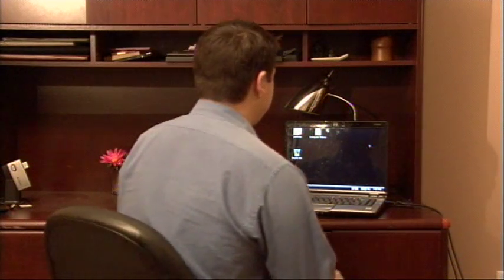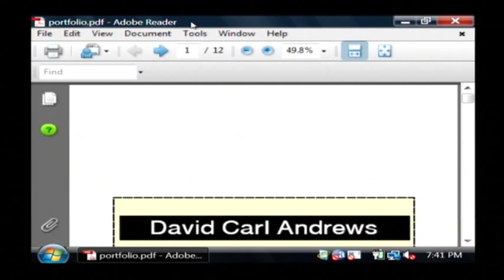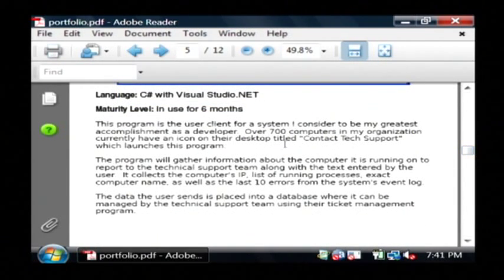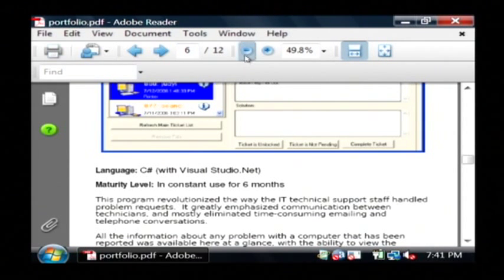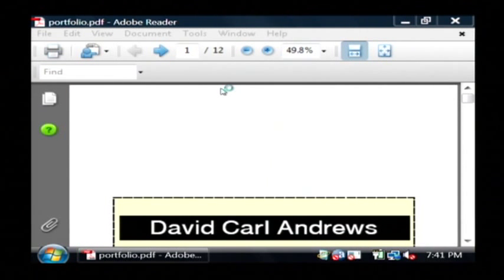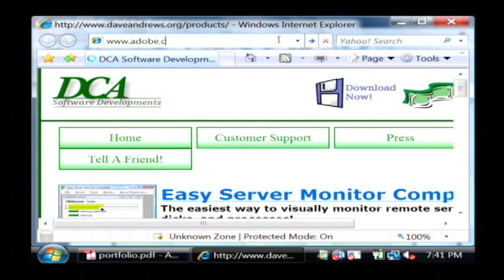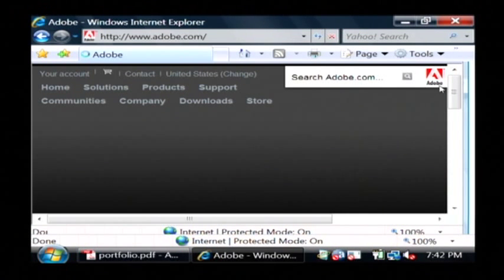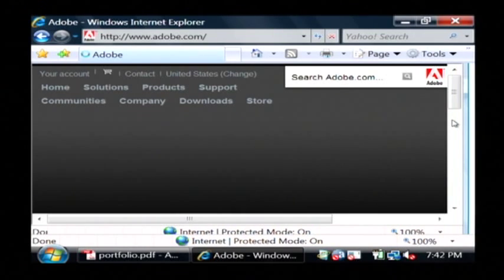Computer Software & Tech Support : What Is a PDF File?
A PDF files is a file that was created by a company called Adobe, and it allows a user to create forms that can be disseminated on the Internet without fear of change. Find out why the IRS puts out tax forms in PDF files with help from a software developer in this free video on PDF files.